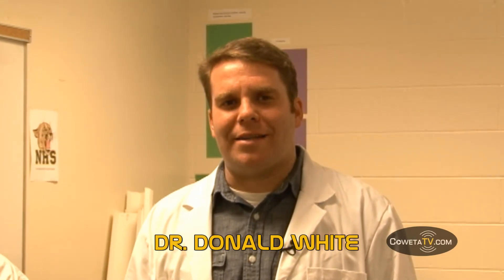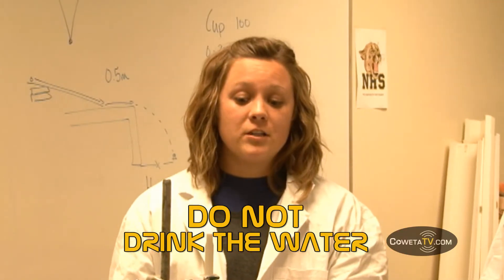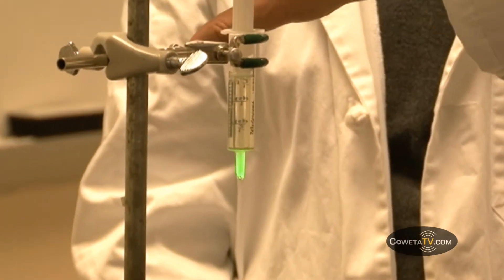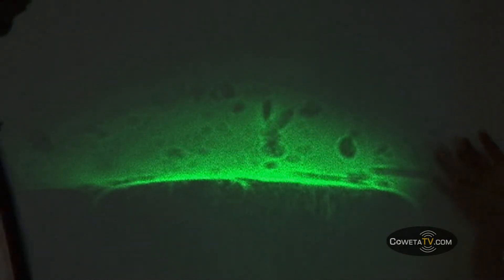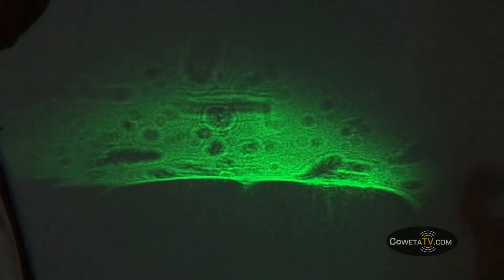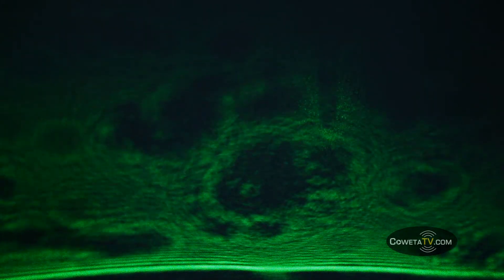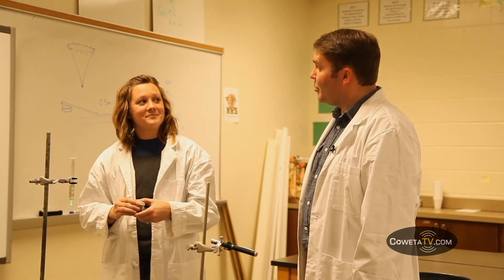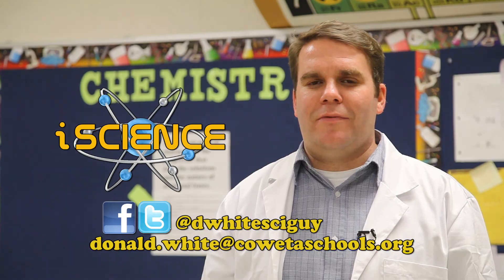iScience Presents: Laser Microscope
Dr. White and Allison Hurston from Newnan High School create an awesome projection microscope with a laser and a drop of dirty water.